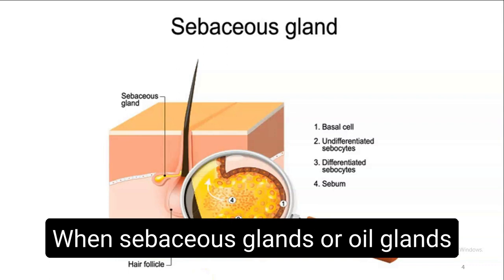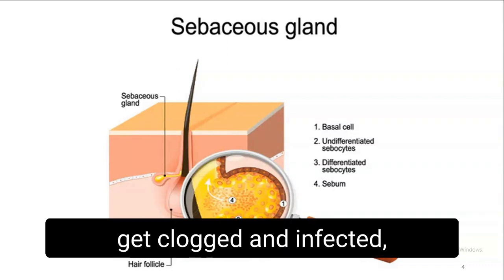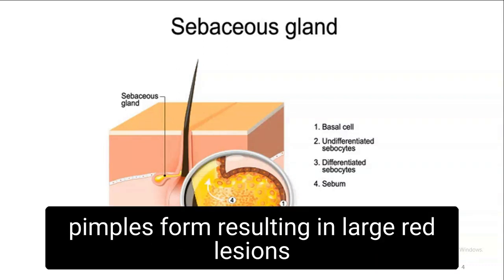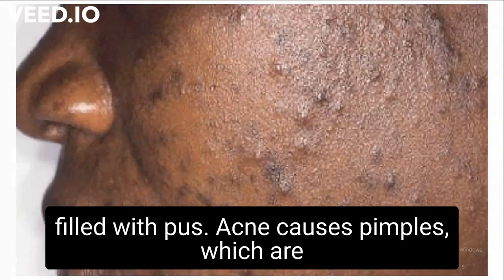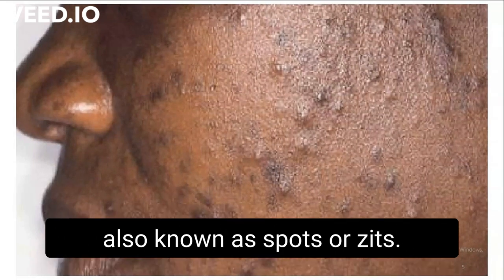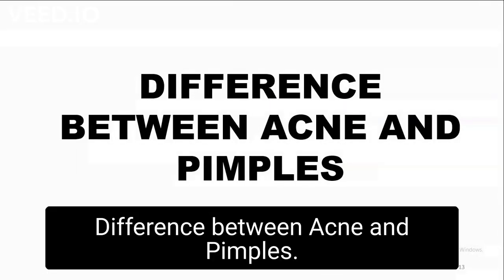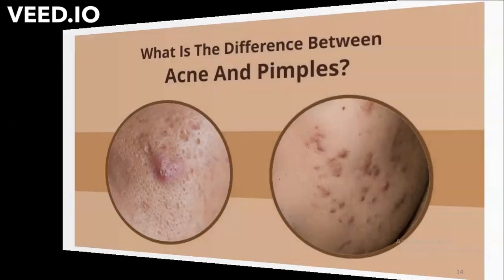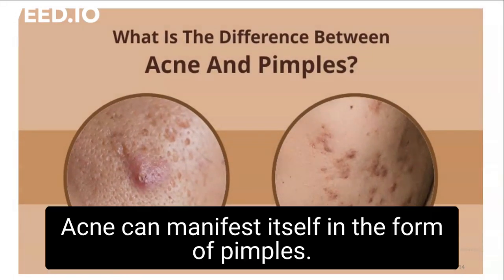PIMPLES || All you need to know about them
When sebaceous glands, or oil glands, get clogged and infected, pimples form, resulting in large, red lesions filled with pus. The face, back, chest, and shoulders are the most common areas where pimples appear. This is due to the abundance of sebaceous glands in certain skin regions. Watch this video and learn about everything you need to know about Pimples.